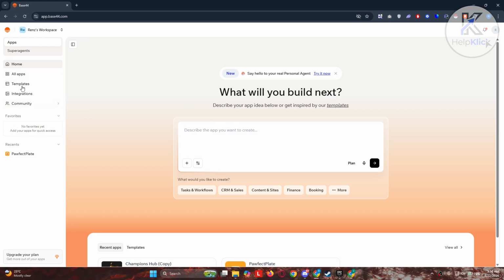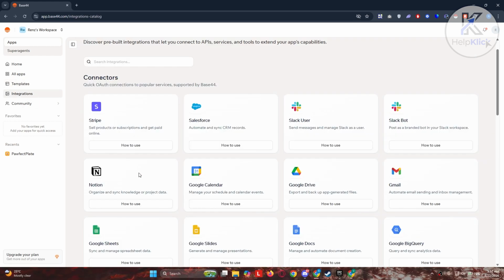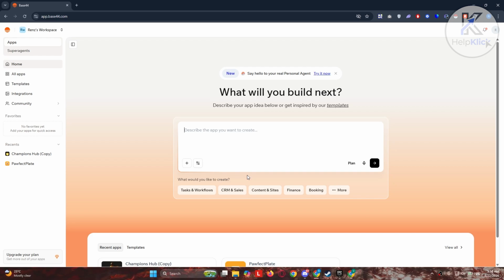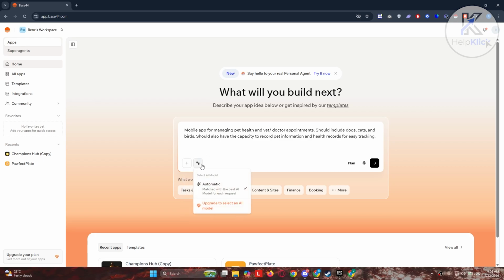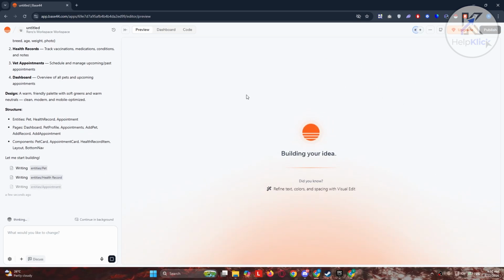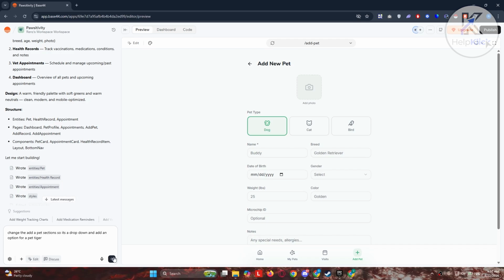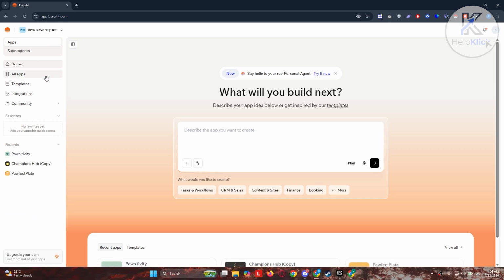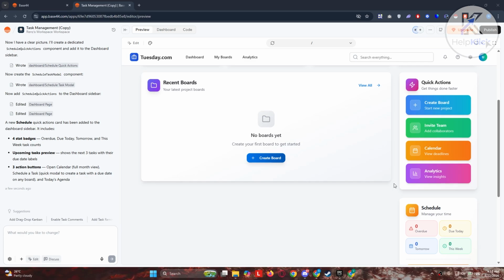How to Use Base44 | Tutorial for Beginners (Step-by-Step, 2026)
In this video, I show you how to use Base44 step by step for beginners in 2026.
This quick step-by-step tutorial covers how to get started with Base44, how to build apps using Base44 platform, and how to set up your first Base44 project. Want to know how to use Base44 from scratch as a complete beginner?